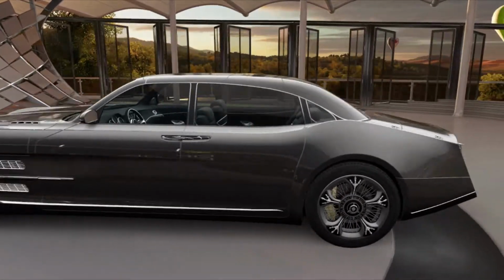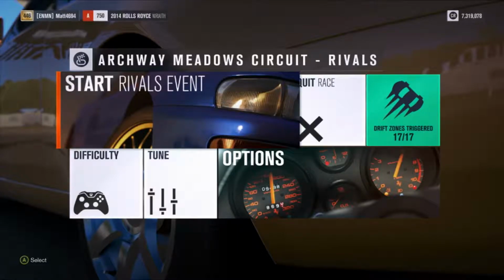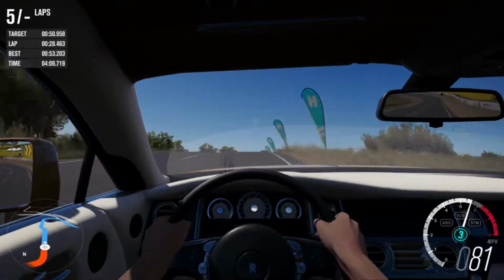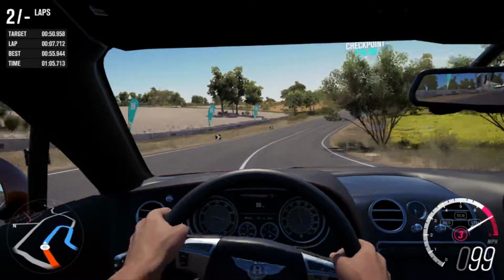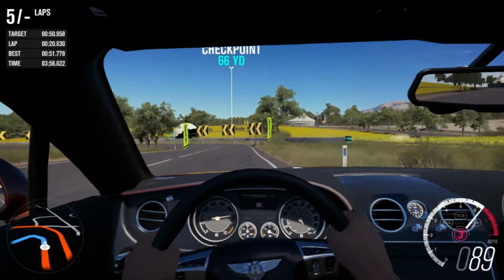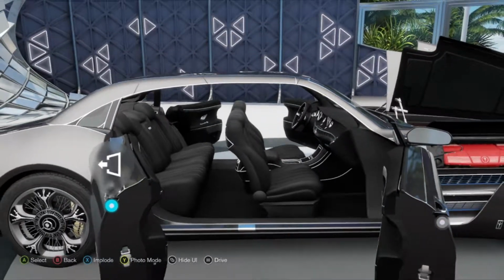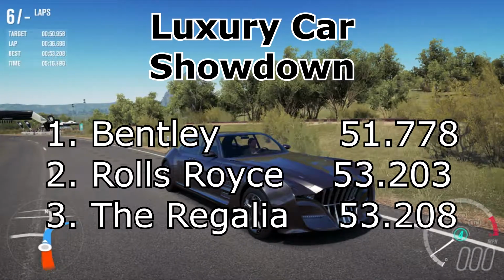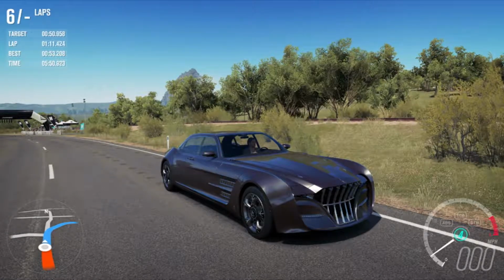The Quartz Regalia - Luxury Car Showdown - Forza Horizon 3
Released August 1, the Final Fantasy XV car "The Regalia" is released upon the world of Forza Horizon 3.  I take that car and test it against other Luxury vehicles to see how it stands up against them stock.